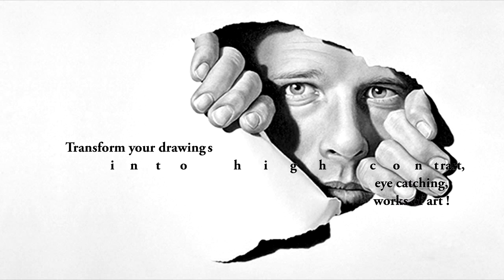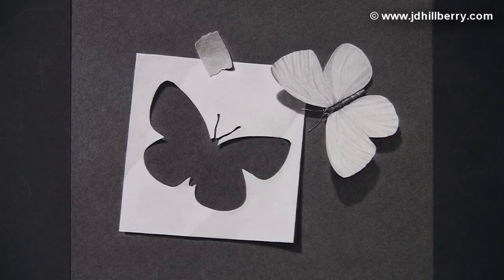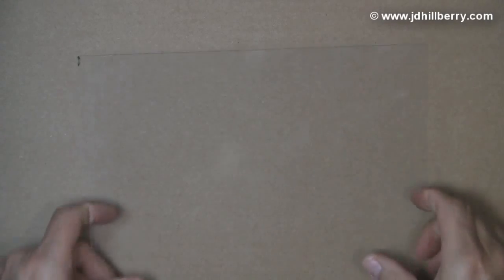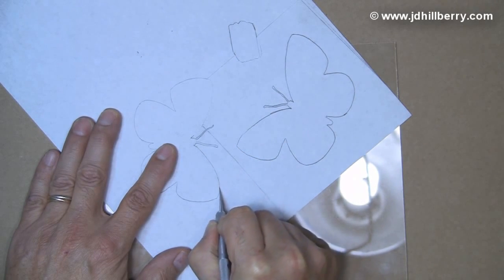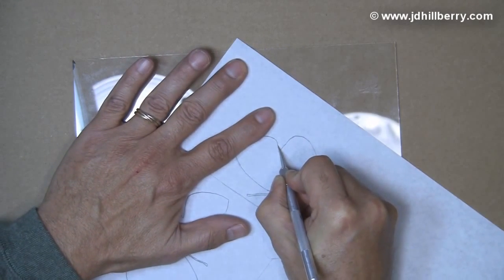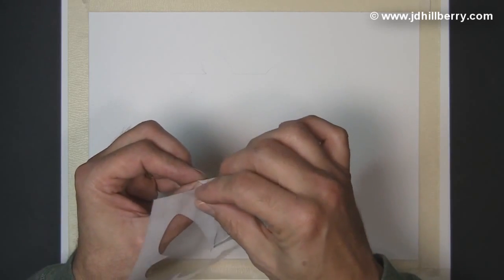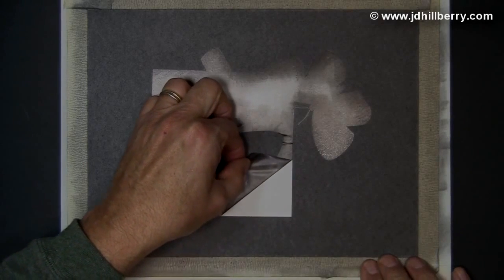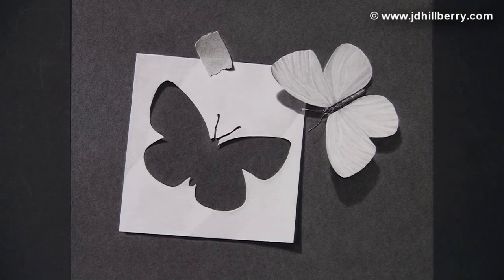Keep Pencil Drawings Clean with Frisket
This and other Full length Tutorials are AVAILABLE NOW. I also teach these techniques in some of my live drawing workshops. for the list of available video tutorials as well as my live drawing workshop schedule.

This video shows one of the first steps in how I create my trompe l'oeil (fool the eye) illusion art. It demonstrates how keep from smearing charcoal and graphite into areas of my drawing that I want to keep white.

IMPORTANT: Only use this technique when you want an extremely sharp edge between your subject and background.

Masking techniques are normally used in watercolor and airbrush techniques but I found it works great with pencil drawing. If you are interested in my full length video tutorials, please visit:

Thanks,
JD